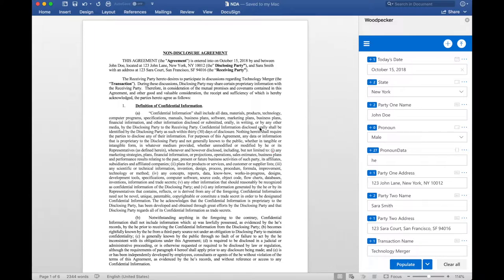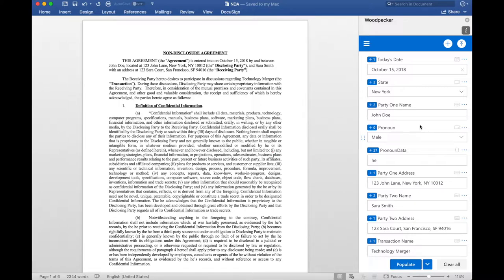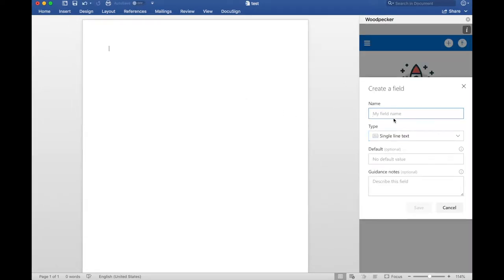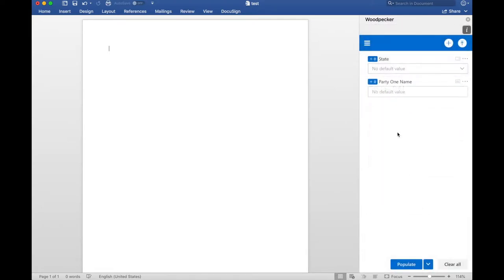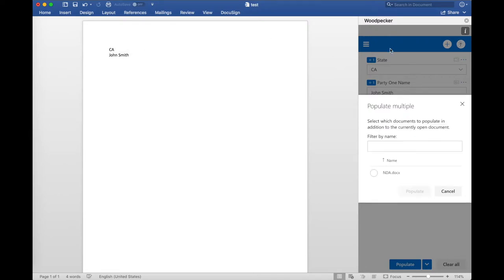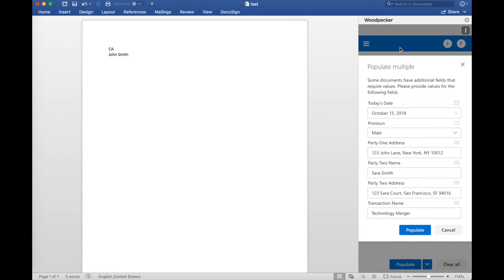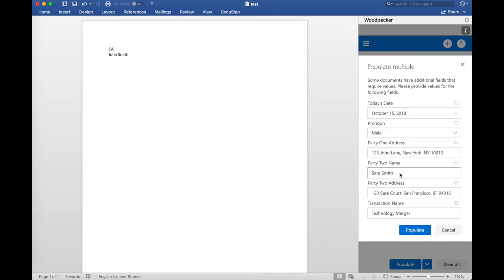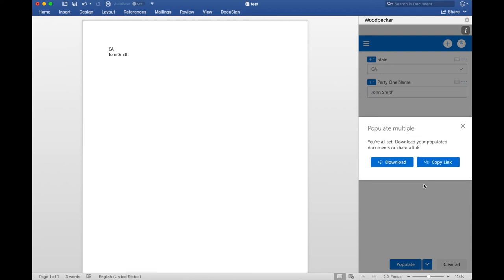Populating Multiple Woodpecker Documents at the Same Time